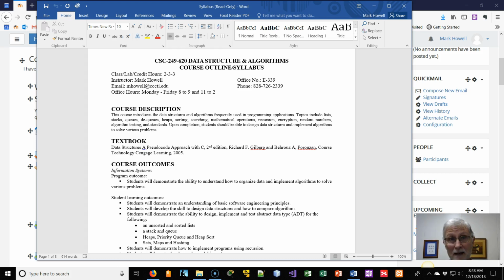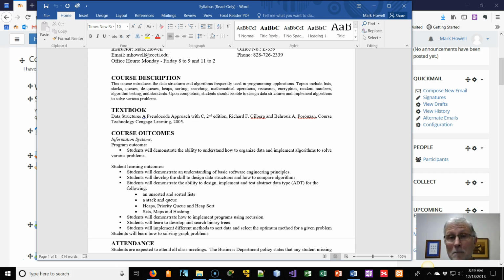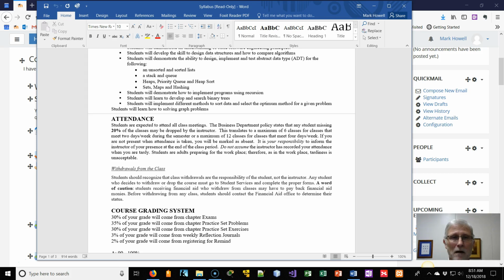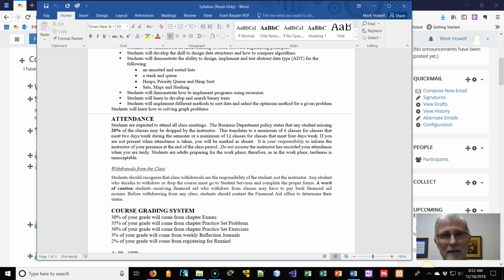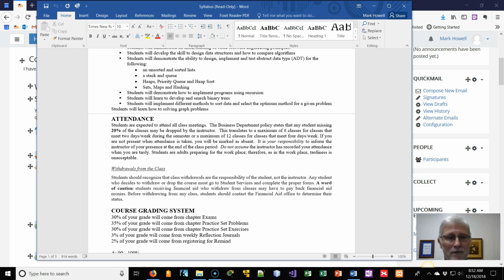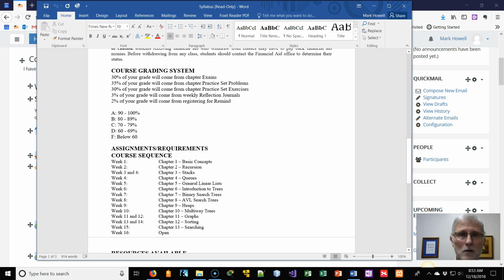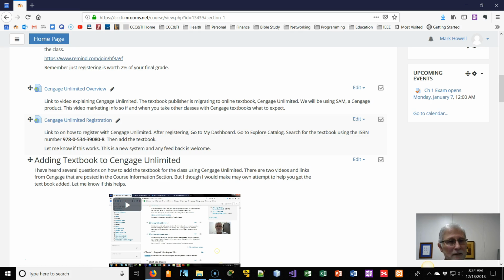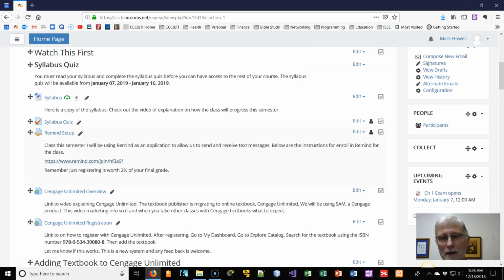SP19 CSC249 Class Introduction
Video that covers the sylllabus, enrollment in Remind, textbook...